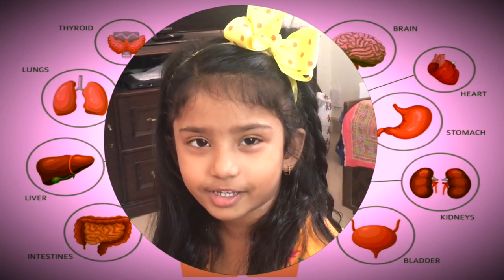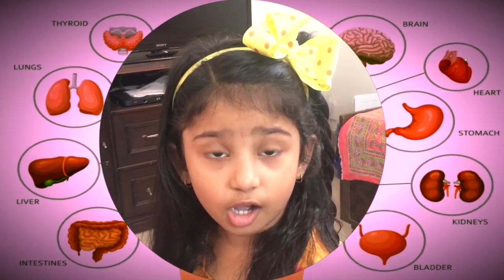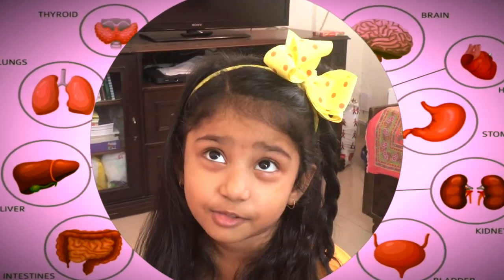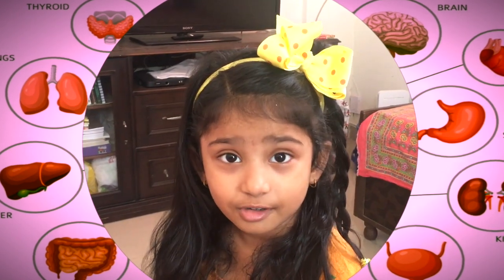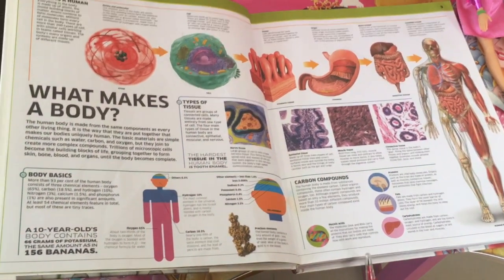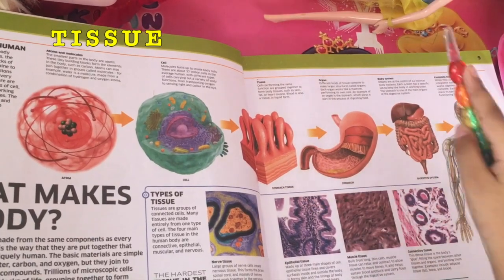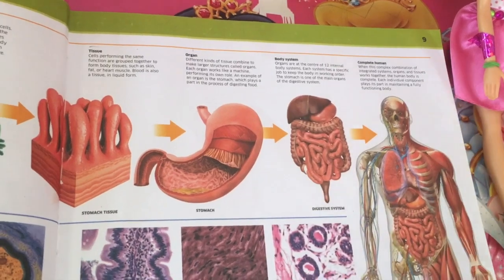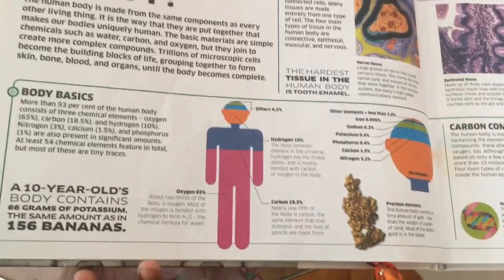Developing Reading Habit - Human Body Basics | 10 Ways to Develop READING HABIT in Babies & Kids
Did you know our body is the most amazing machine, ever? In this video, we will start reading about the basics of our body - cell and tissue and body elements.  I will post more videos as I learn more about body systems and its functions. Let us keep learning together, a big thumbs up ;-)